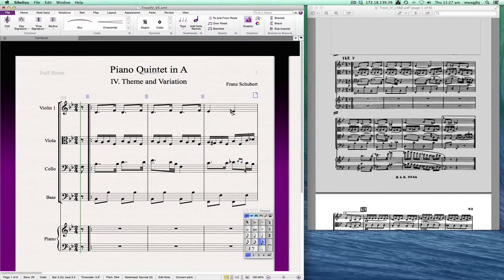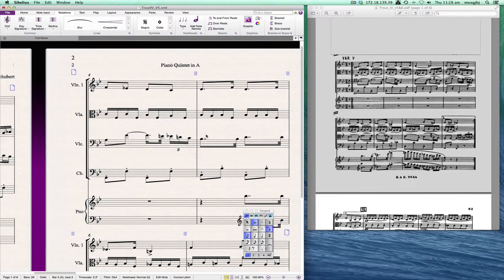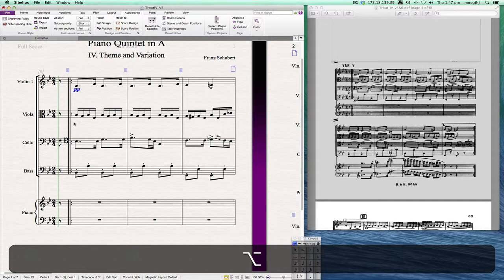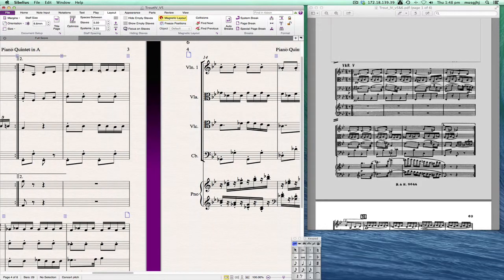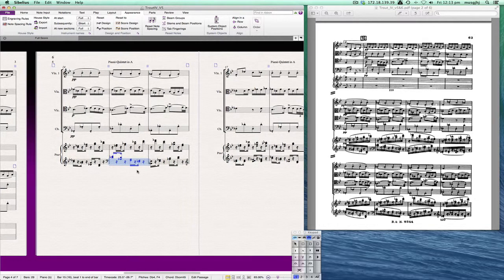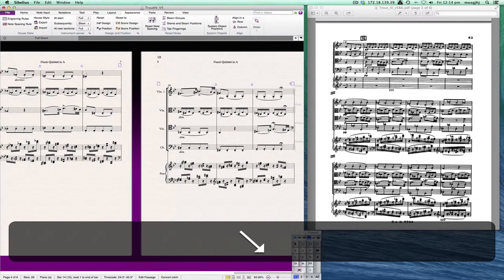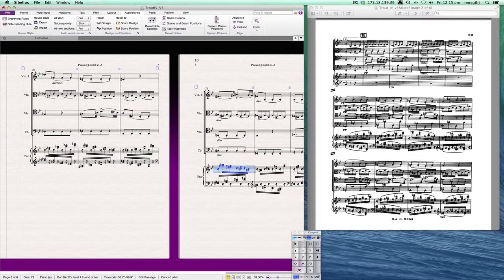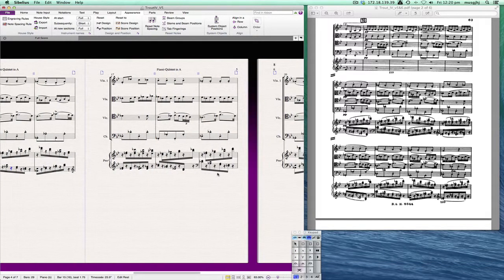Sibelius 7: A Complete Project part 2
A complete project with most of the things most people will need to do in Sibelius

MCM Final tutorial